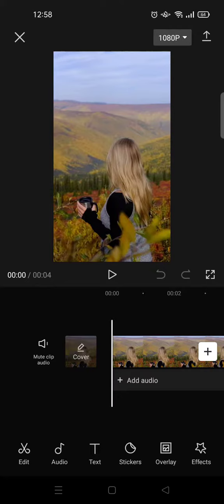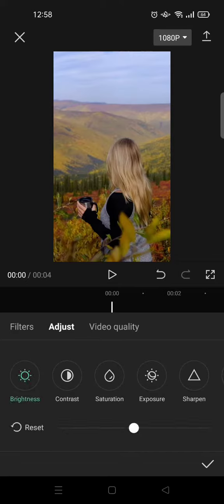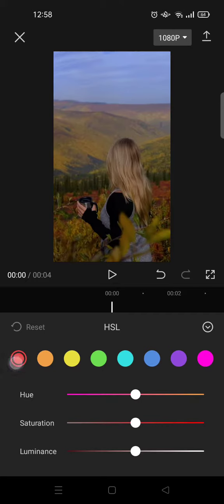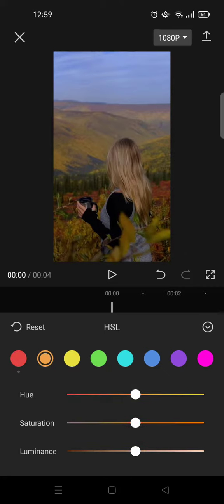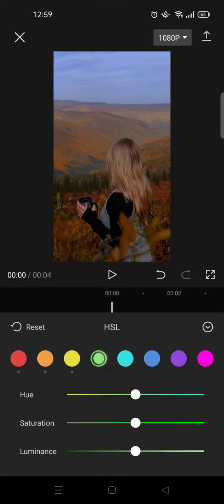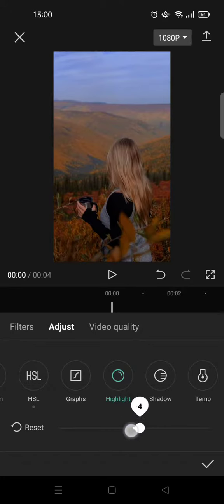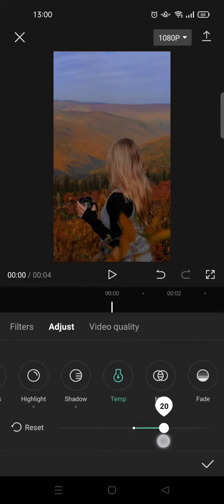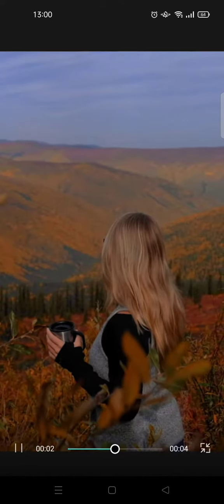~ Want to Master Autumn Color Effects in CapCut? Here's How!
Are you ready to master Autumn color effects in CapCut? 🌟

In today's tutorial, I'll show you how to create stunning Autumn color effects in CapCut with just a few simple adjustments. Whether you're a beginner or a seasoned editor, you'll find this guide easy to follow and incredibly effective.

Autumn Color Effects in CapCut

Creating the perfect Autumn color effects in CapCut can bring a warm, cozy feel to your videos, making them stand out with rich, earthy tones. In this step-by-step tutorial, you'll learn how to adjust brightness, contrast, exposure, and more to achieve that perfect fall look.

Step-by-Step Tutorial

Adjust the Brightness and Contrast: Set the brightness to negative 5 and the contrast to negative 5. This helps to soften the overall image, giving it a muted, autumnal feel.
Fine-Tune the Exposure: Adjust the exposure to negative 10 to enhance the shadows and highlights, adding depth to your footage.
Modify the Red Color Settings: Set the Hue to 25, the Saturation to 20, and the Luminance to negative 15. This will give the reds a warm, autumnal hue.
Tweak the Orange and Yellow Colors: For the orange color, lower the Hue to negative 25, Saturation to 15, and Luminance to negative 20. For the yellow color, set the Hue to negative 50.
Adjust the Green Color: Lower the Saturation to negative 30 and the Luminance to negative 40. This reduces the vibrancy of greens, making the autumn colors pop.
Final Adjustments: Set the Highlights to negative 30, Shadows to 5, and the Temperature to 25. These final tweaks will balance out the overall color scheme.

By the end of this video, you'll be able to transform any footage into a beautiful Autumn masterpiece. Whether you're editing travel vlogs, family videos, or creative projects, mastering Autumn color effects in CapCut will take your content to the next level.

Ready to master the art of Autumn color effects in CapCut? Let's get started! 🍂📹